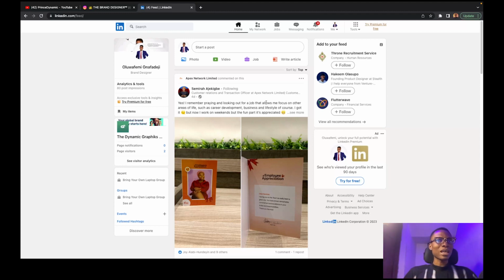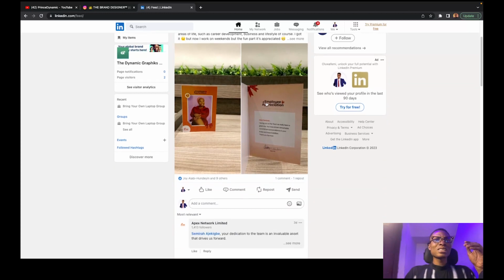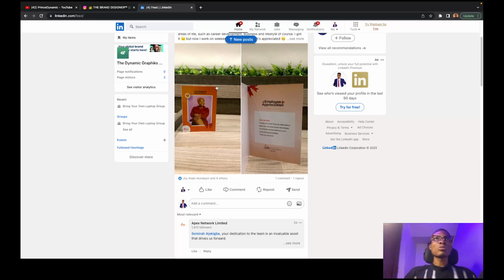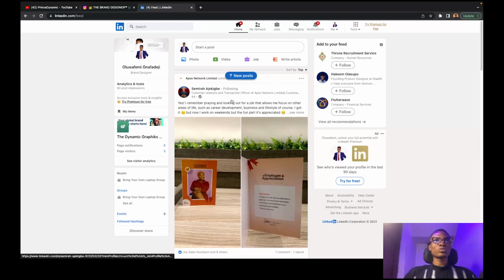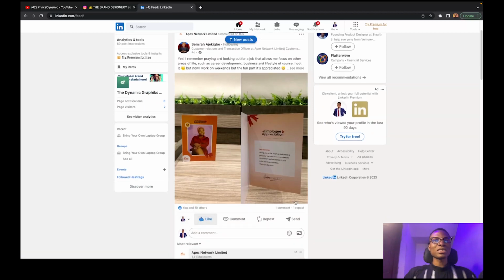SHOWING UP ON SOCIAL MEDIA AS A DESIGNER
Hello Designers, Today's episode is a very special one, as i talked about how you can show up on social media as a designer and better position yourself for your prospects.